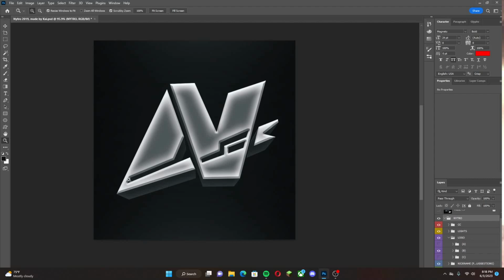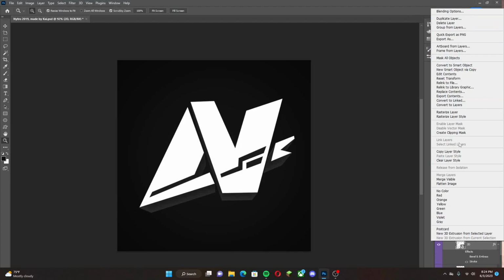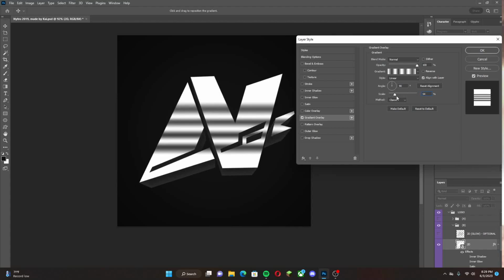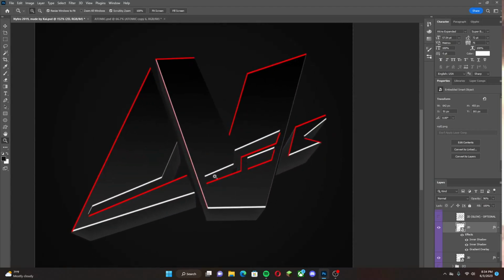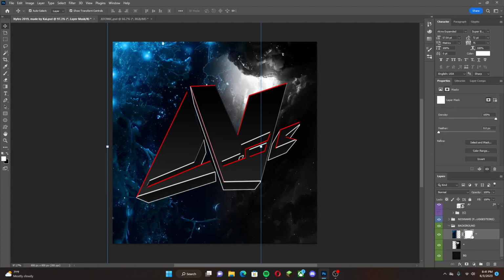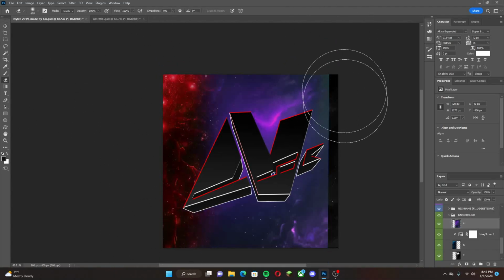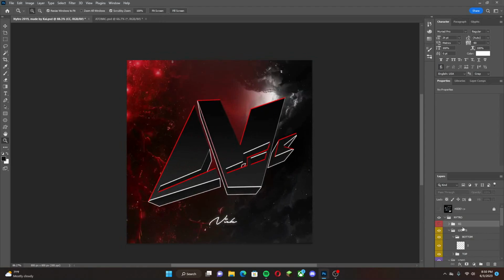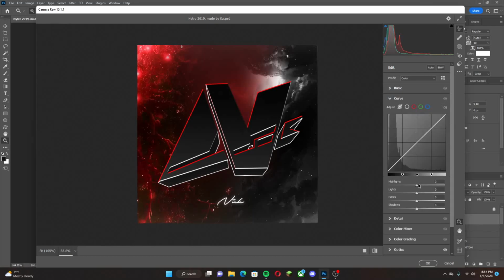The Rocket League GFX "How to" for Beginners (Ep.2)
Hey guys, welcome to episode 2 of this series! In this one I help you guys to start creating your first AVI!

If you feel like following EXACTLY what I do, then to get the GFX pack I used you will have to head over to Fukushima's Twitter page and follow him and Astra then DM Fukushima and he will send it to you. I will put all links to their twitter right here in the description.

Remember to get creative!